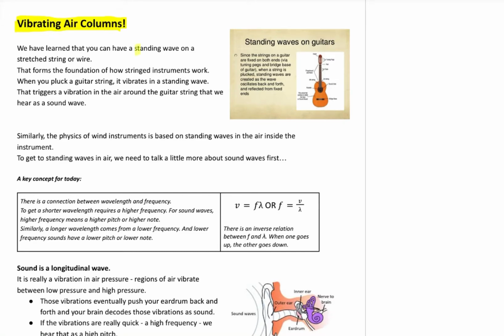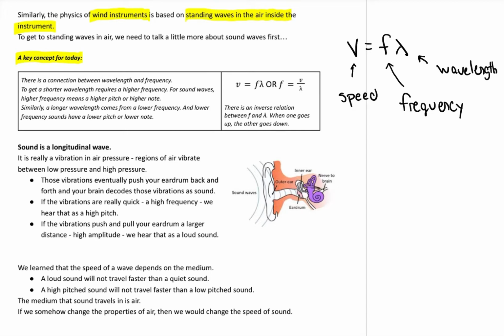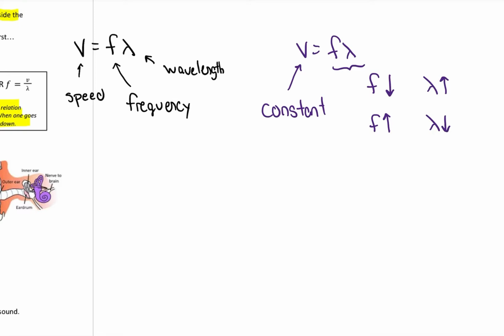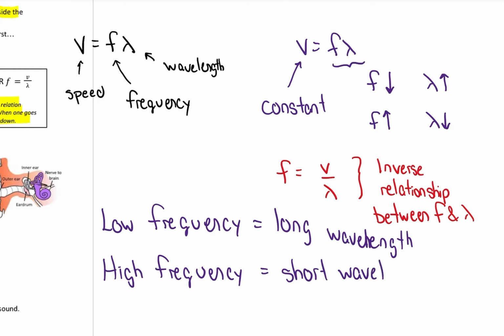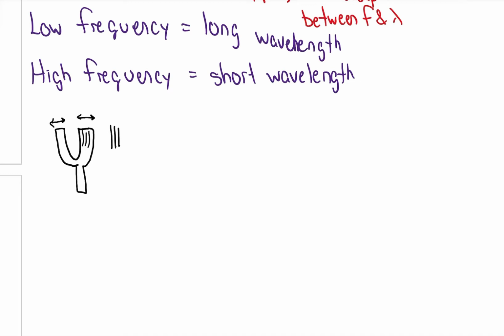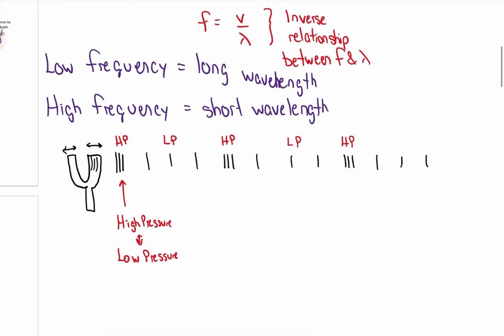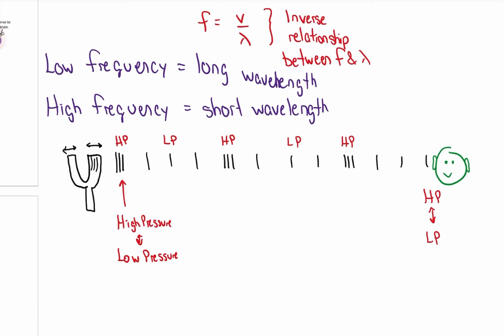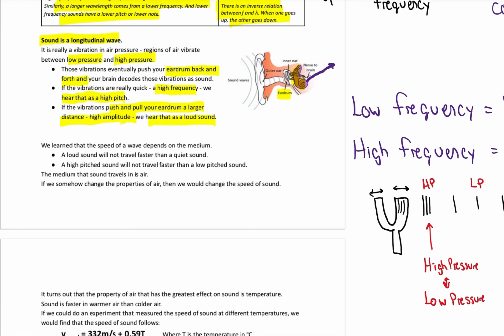Sound waves lesson